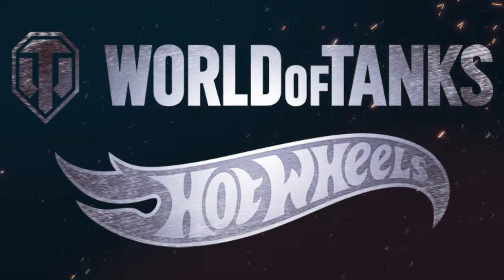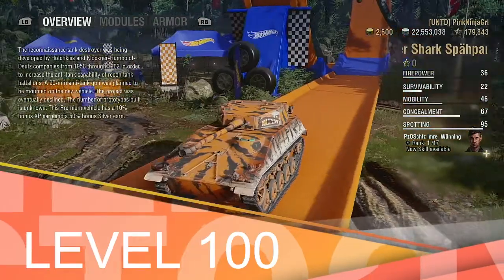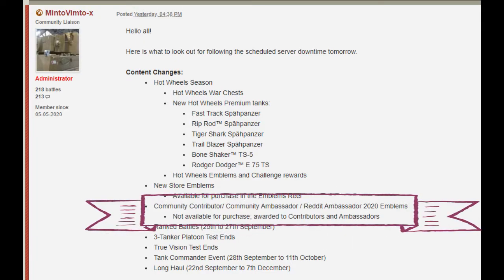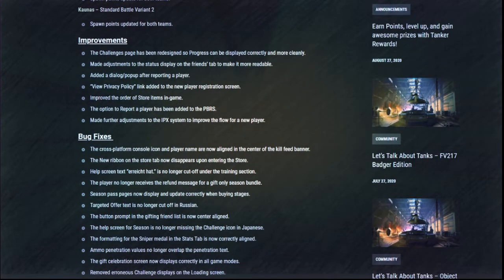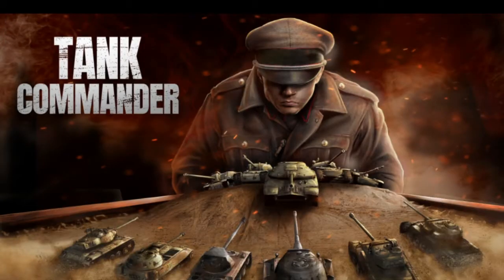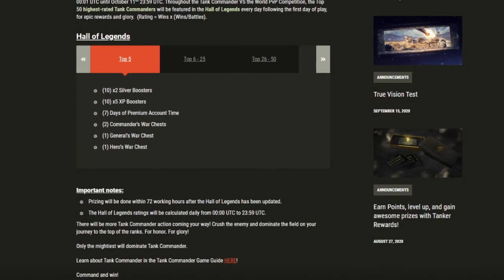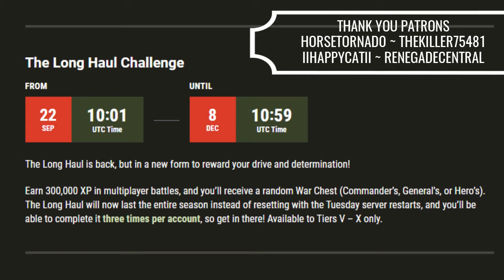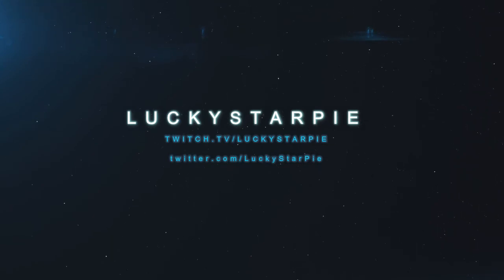Hot Wheels are Here! Update News [WoTC-CC]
Weekly Update News :)